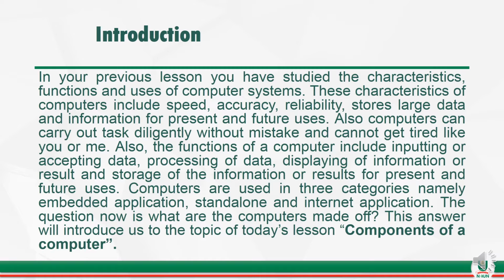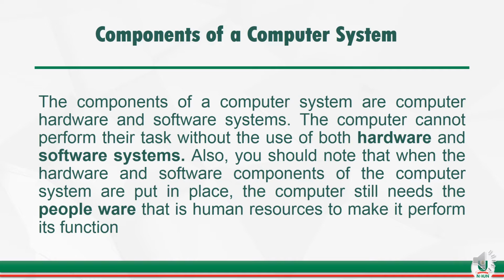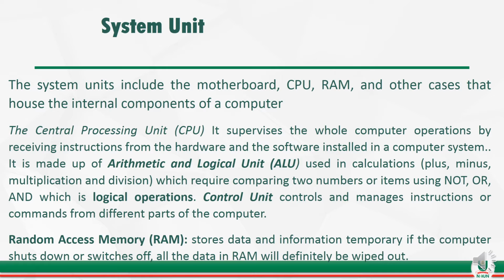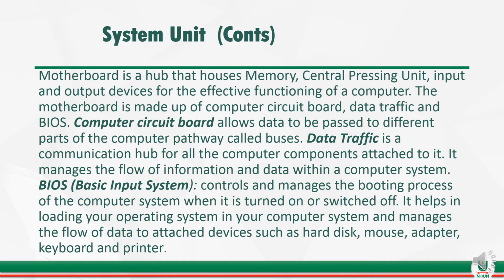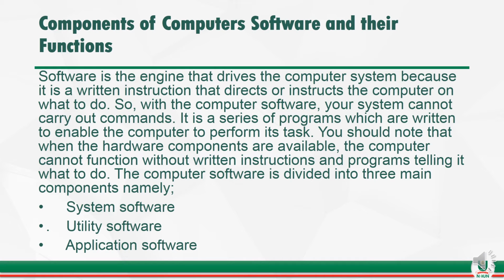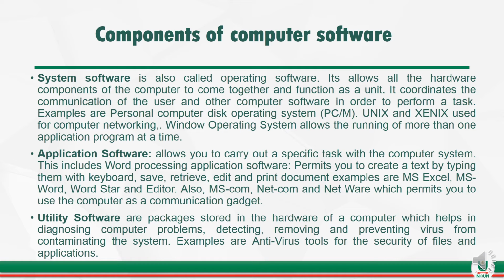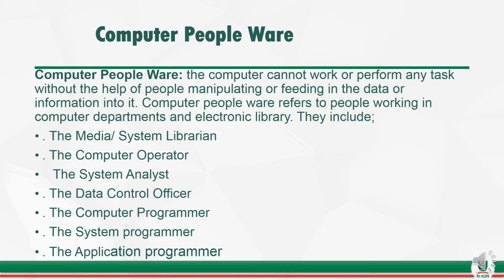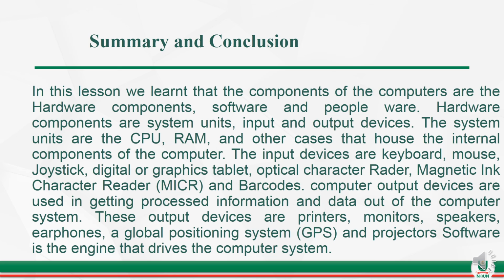PowerPoint Presentation on LIS 107 TOPIC 3 Components of a Computer